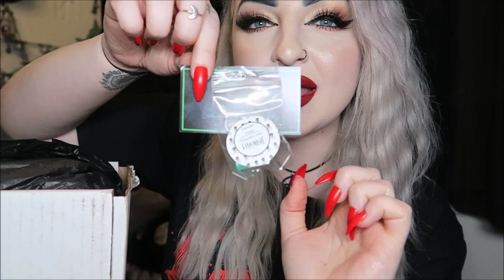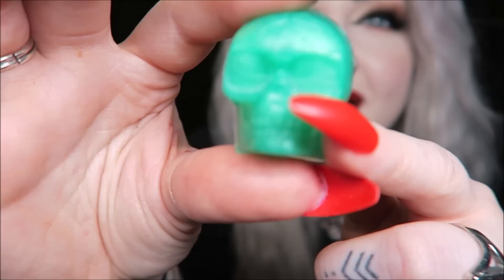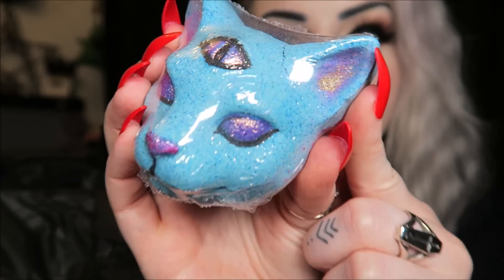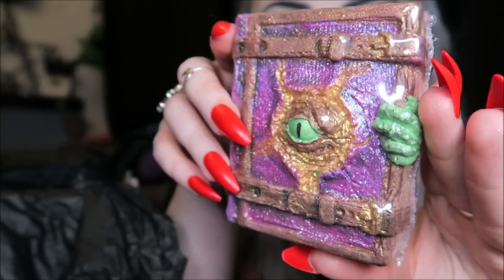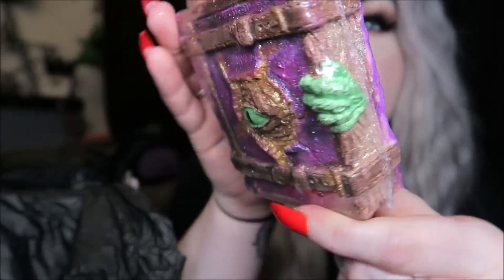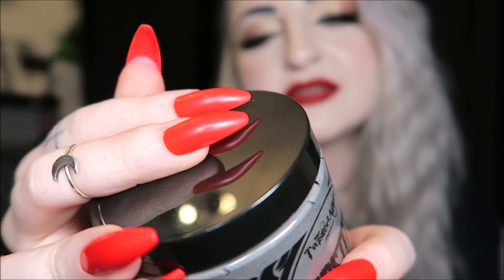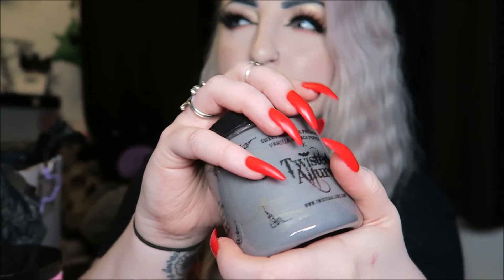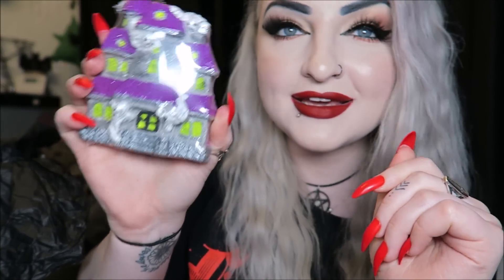Twisted Allure Haul & Review - Gothic Horror Bath Products!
AMAZING horror themed bath and body products, all cruelty free!

Her Instagram - Twistedallure

Whipped Sugar Scrubs - $14 - $14.50
Superstitious, Drop Dead Gorgeous, Human Brew & Zombie Virus

Bath Bombs - $9.50 - $15
Ghost House, Cleocatra, Friend Till The End & Boooook

Bath Salts - $13
Pieces of Unicorn